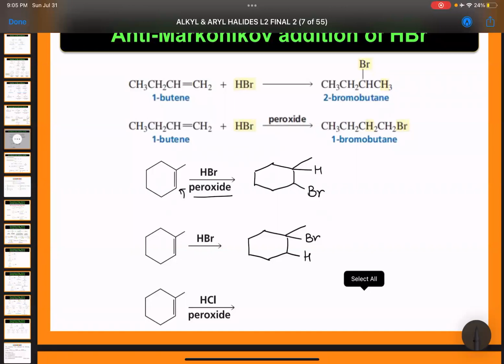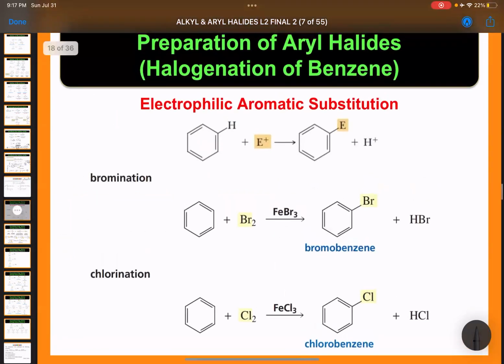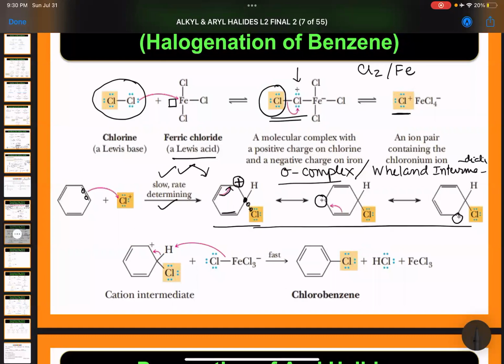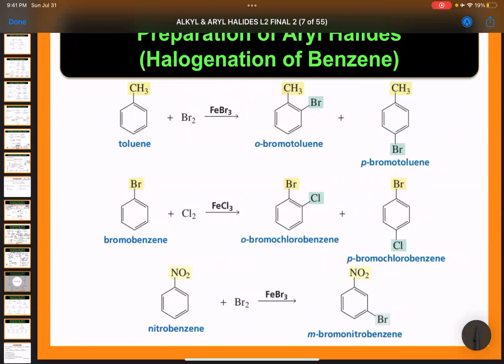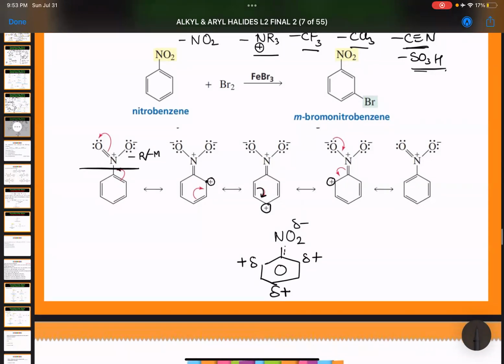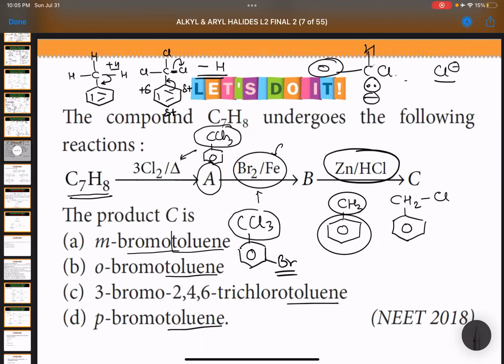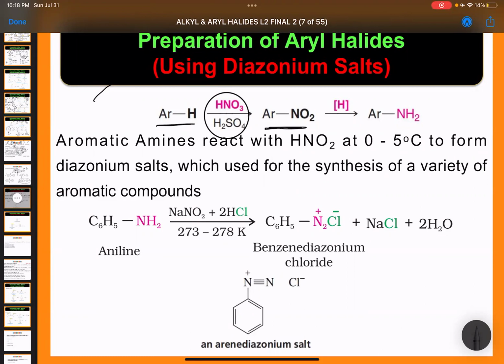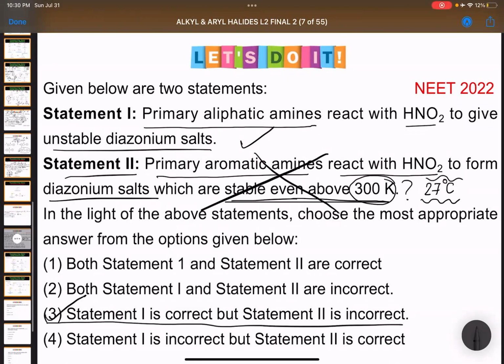Learnivio | Chemistry | Lect 8 | 12th MEB JEE & NEET | 31-07-2022